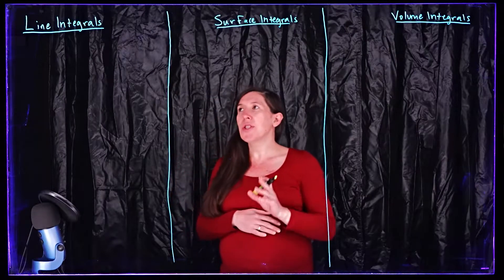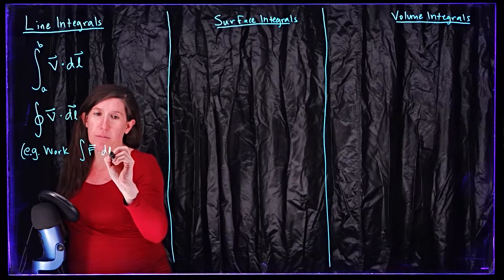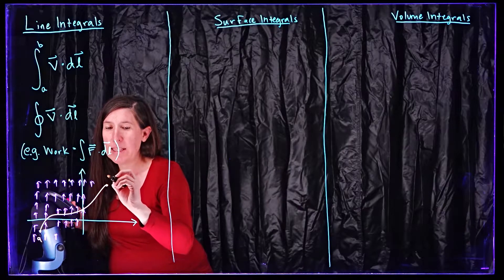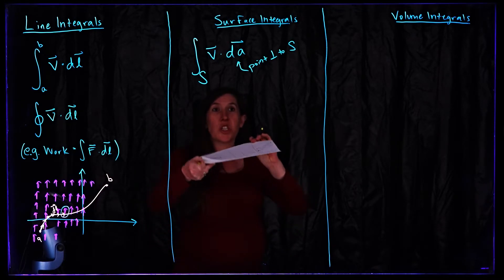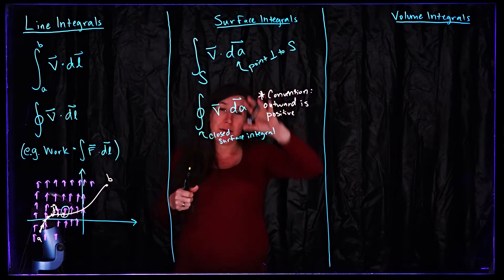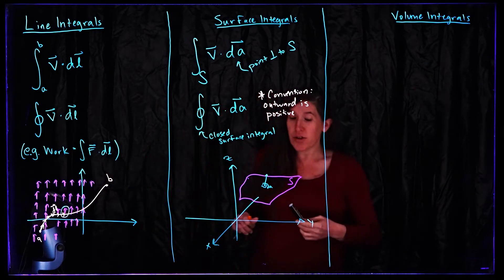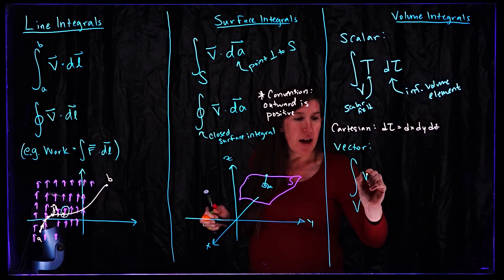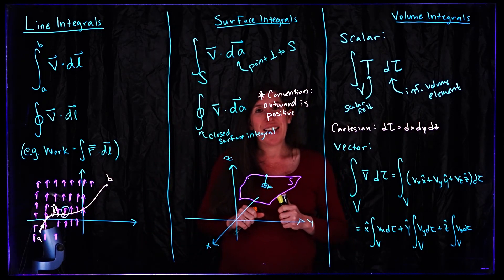Review of Line, Surface, and Volume Integrals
In this video, I briefly review line, surface, and volume integrals.